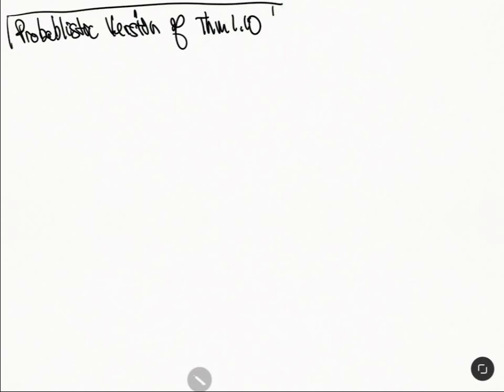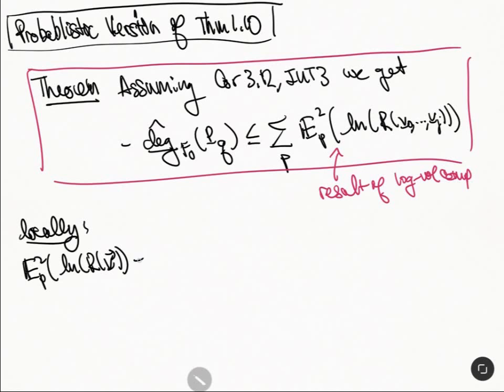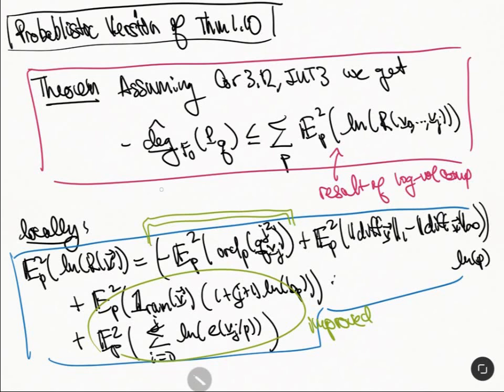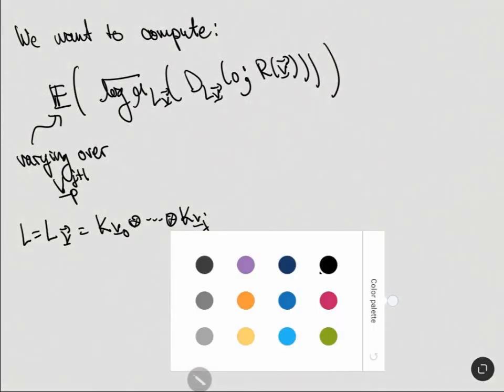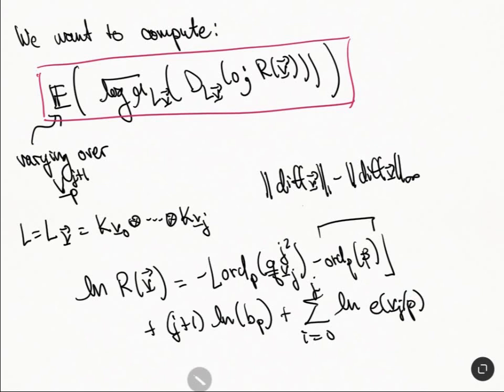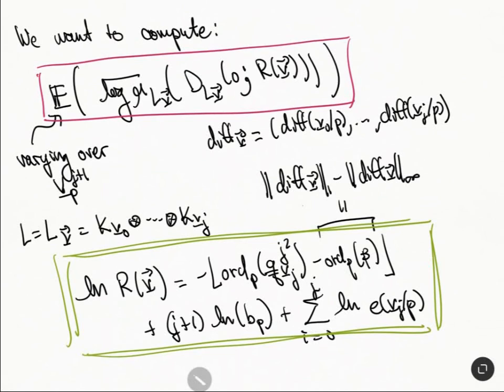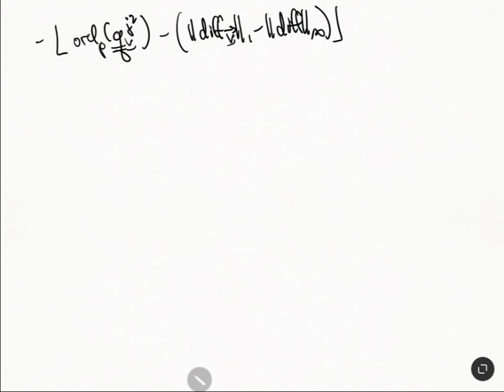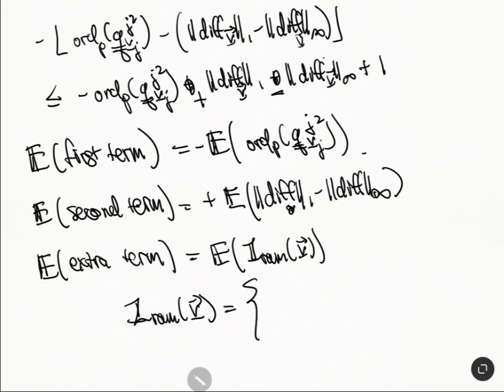Thm 1.10 - Probabilistic Version - part 01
In this video we start to take the averages of the upper bounds as in Mochizuki's IUT4. We will be a little sloppier with the estimates that Mochizuki is in the hope that is explains what is going on better. The sloppiness results in a worse exponent for Szpiro but you will get the idea, I think.